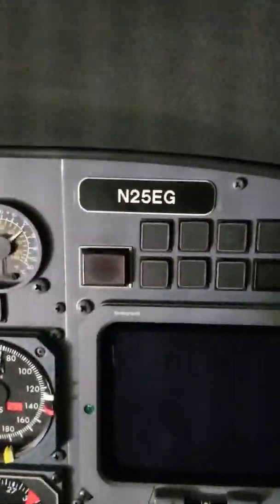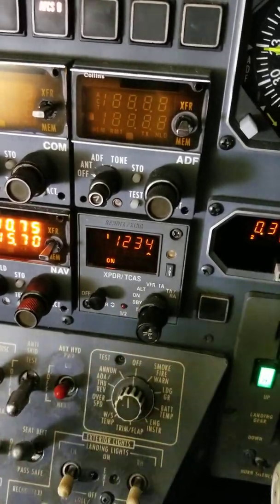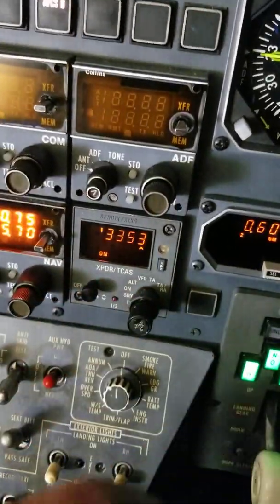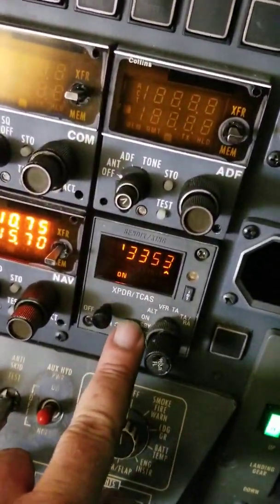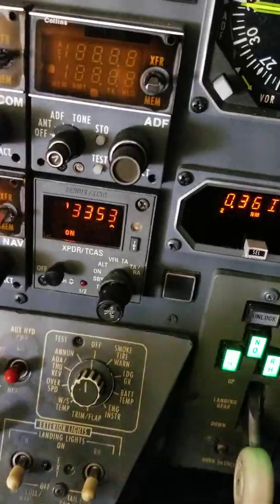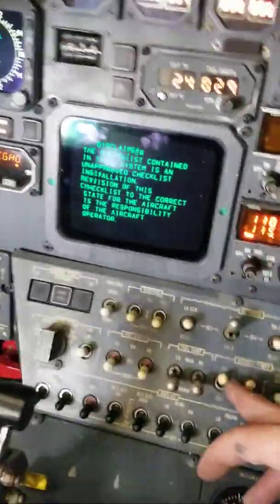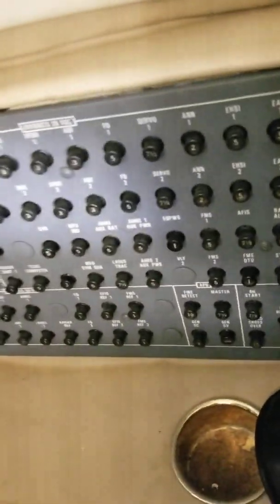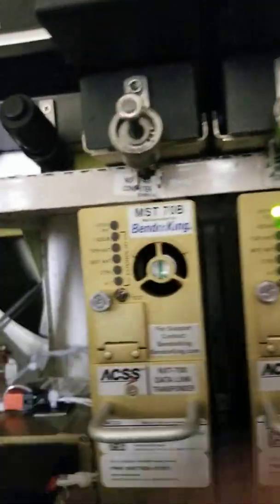N25EG ADS-B familiarization